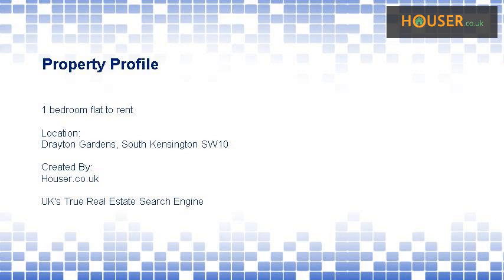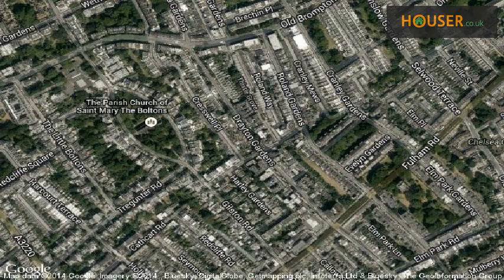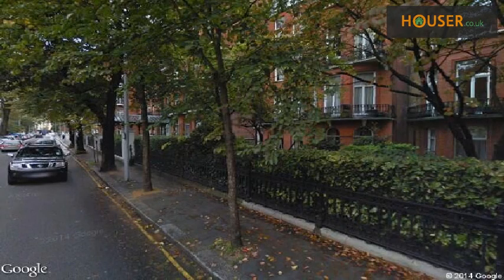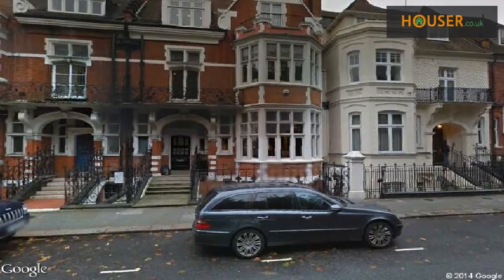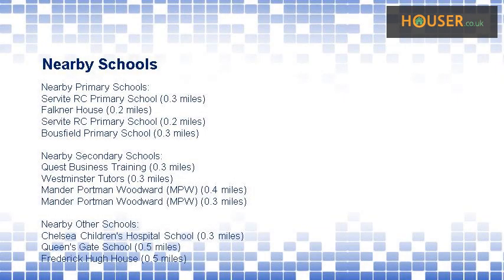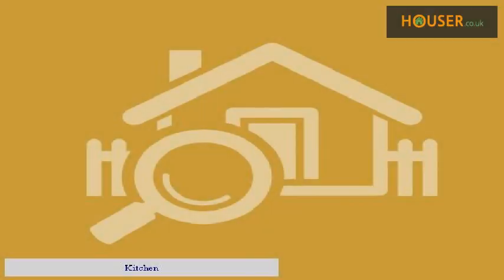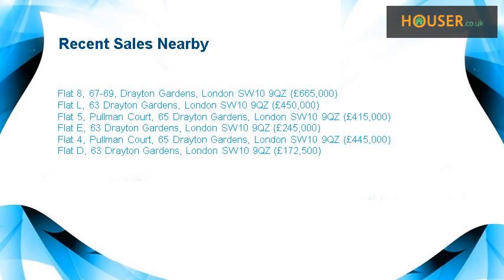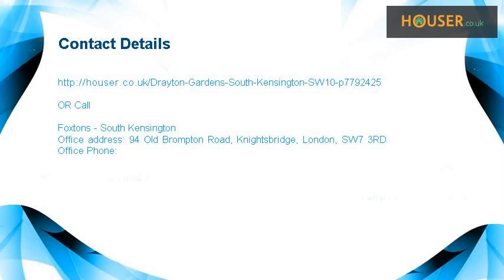1 bedroom flat to rent on Drayton Gardens, South Kensington SW10 By Foxtons - South Kensington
Short let. Enviably situated in this striking period building, this is a charming one bedroom flat boasting light and attractive living space, recently refurbished to offer gorgeous wood floors and contemporary décor.  Drayton Gardens is well positioned for the many amenities and facilities found in both Fulham Road and King's Road. The nearest underground station is South Kensington for routes into the City and Heathrow Airport.